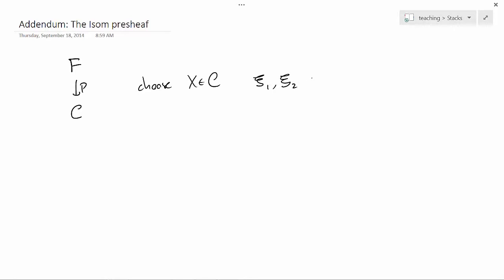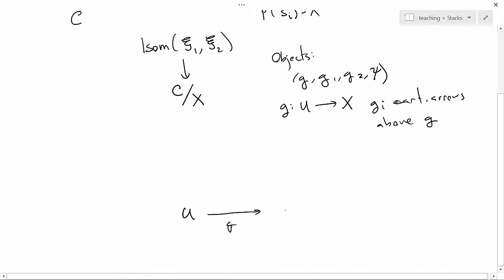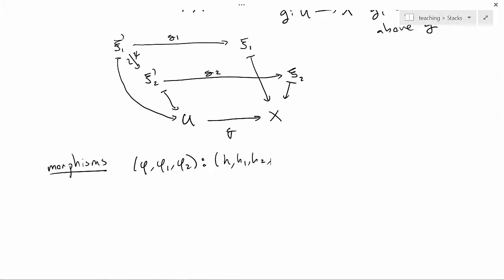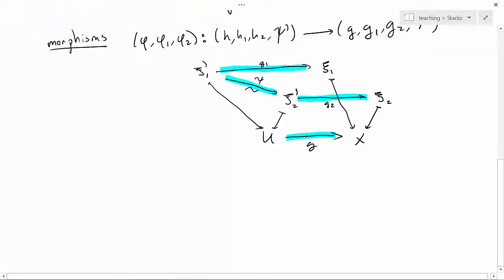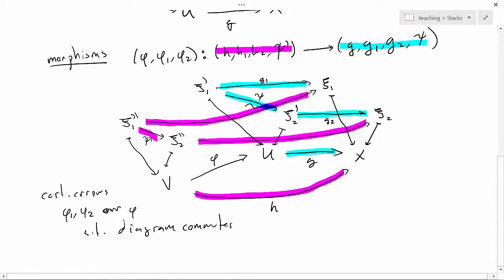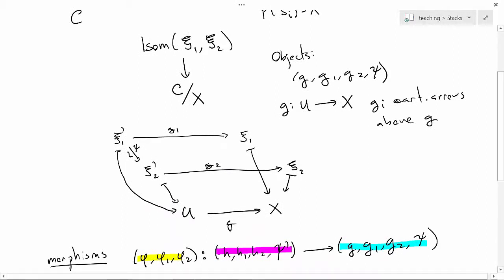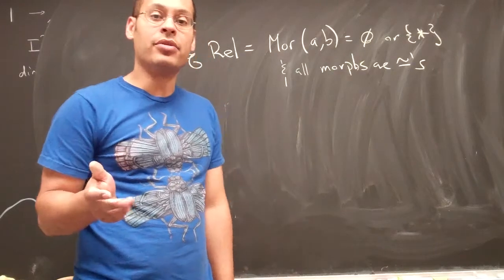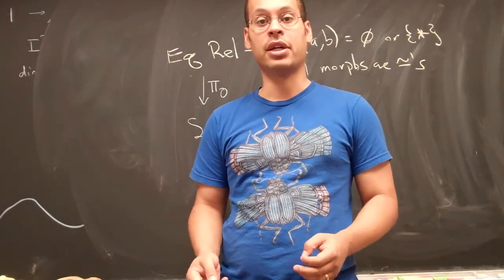The Isom Presheaf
This video is about The Isom Presheaf